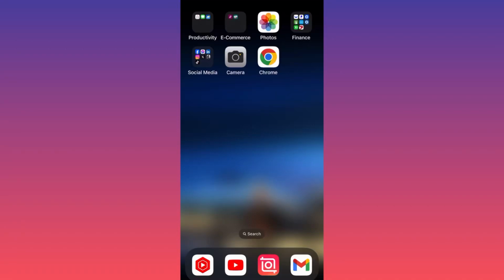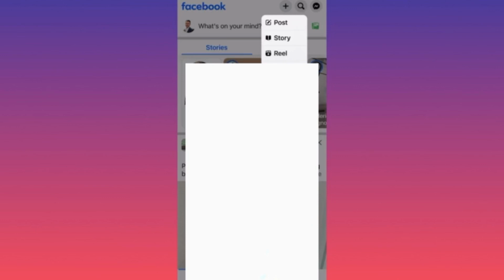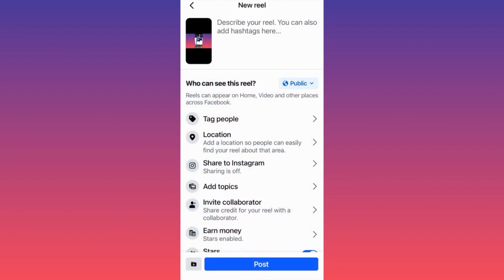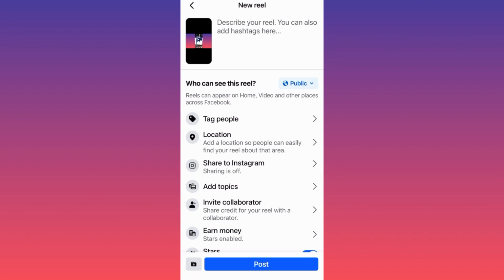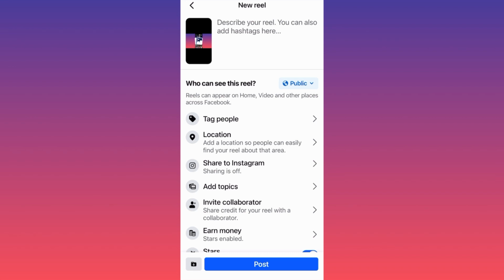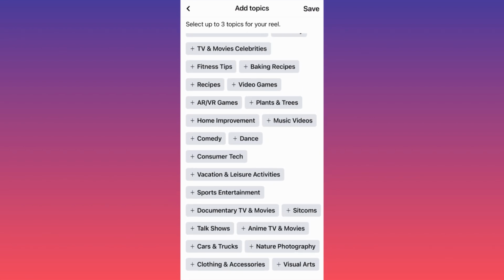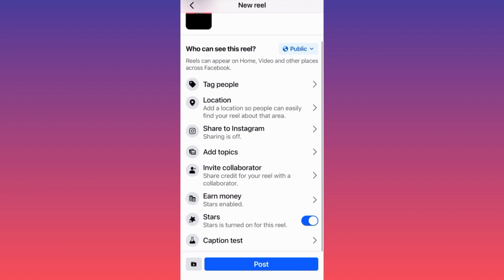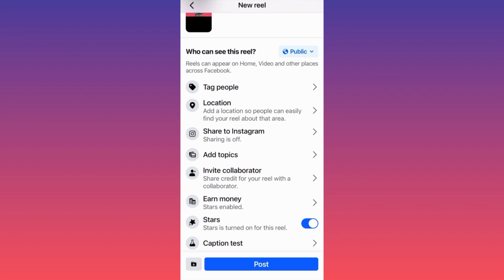How to Post a Reel on Facebook (2024) Step by Step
In this video you will learn how to post a reel on facebook and how to create reels on facebook as well as how to create facebook reels and everything there is about facebook reels. In this tutorial video, you will discover how to share a Reel on Facebook and learn the steps for creating Reels directly on the platform. The content covers the process of generating Facebook Reels and provides comprehensive insights into using this feature. For the most accurate and up-to-date instructions, be sure to check Facebook's official support resources.

📚Elon Musk's Secrets to Success:

📚Maximize Results with GPT-3: